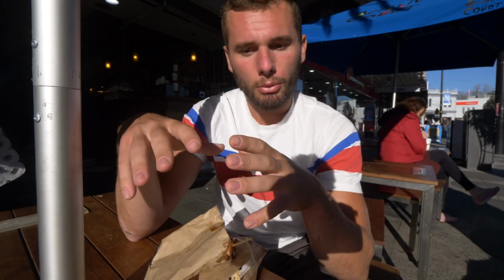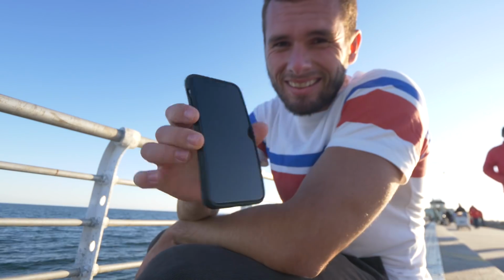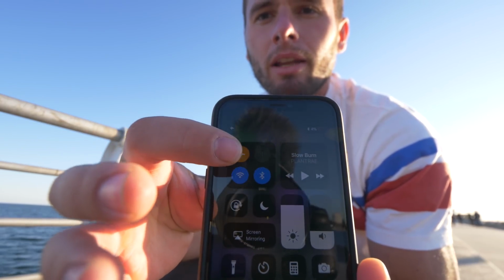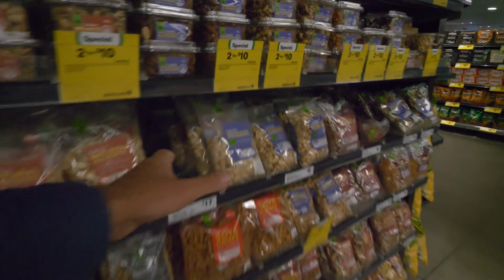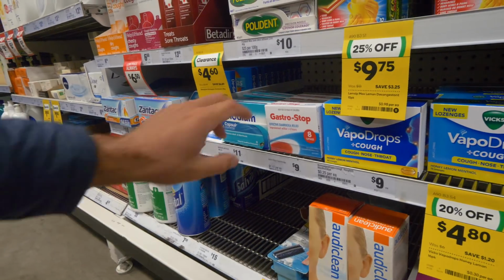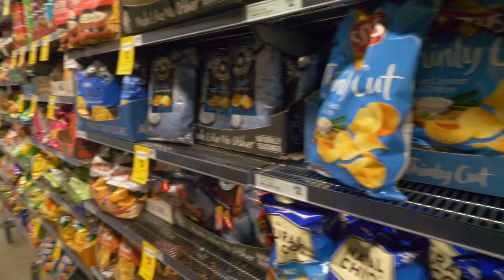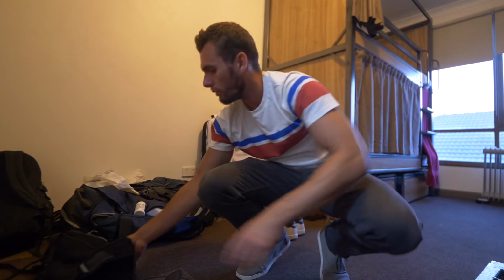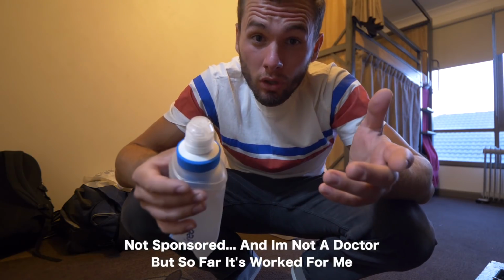Travel Greece On A Budget - ALL YOU NEED TO KNOW!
Want to know how to travel Greece and do it on a budget? Here are my best tips and tricks on how to travel through Greece and where you can save money.

Greece is undoubtedly an incredible place to visit and stay but it can also be tough to do on a budget. Follow all of these tips to help you save big on your next visit to Greece.

When you do decide to make the budget Greece trip of a lifetime be sure to plan multiple islands out to get the most out of your experience. The most expensive part of the trip will be your flight over. Once you are there there are plenty of ways to cut costs and save money on everything you do. The good news is the majority of things to do or see are free or very cheap once you get there! If you can travel with a buddy you both will be able to save a lot of money! If you are traveling alone that is ok too, you will be able to use my solo traveler tips to get away with a cheap vacation.